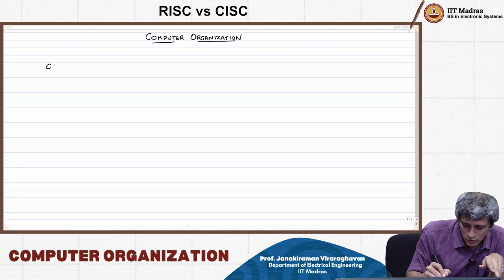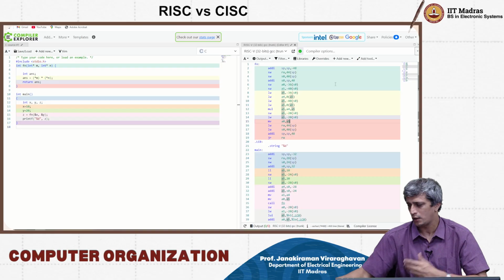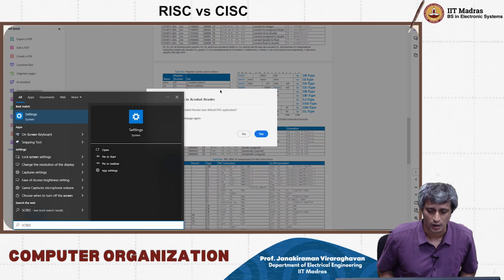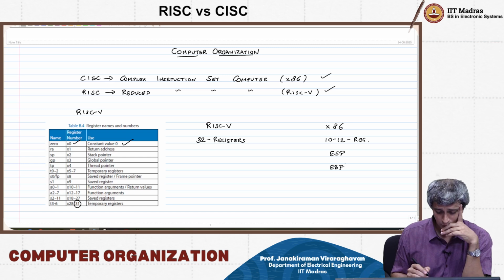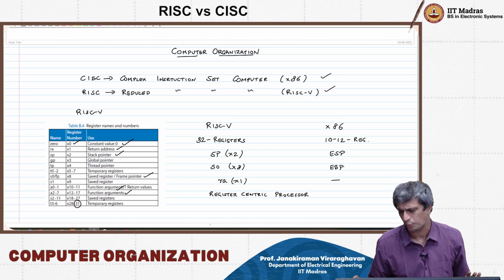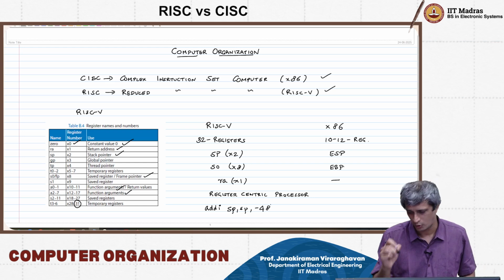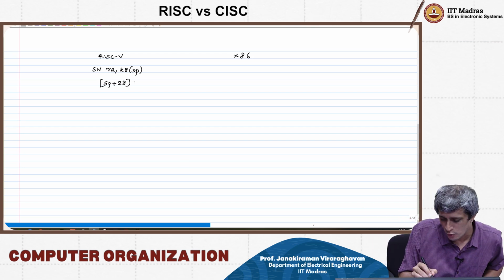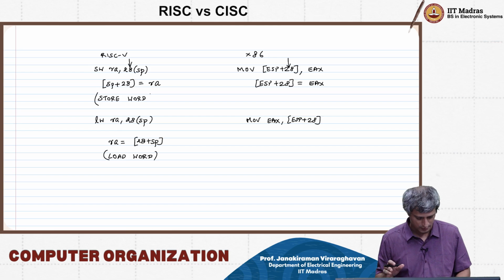W7_L1_RISC vs CISC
Video Overview
 This lecture explains the difference between CISC architectures such as x86 and RISC architectures such as RISC V. It shows how the same C program is compiled differently for both with RISC V using more registers thirty two compared to roughly ten to twelve in x86. Because of this RISC V passes more function arguments through registers instead of the stack. The instructions in RISC V are simpler and more uniform often using three operands and allowing operations like adding a negative number instead of having dedicated subtract instructions. The lecture also covers key instructions such as load word and store word in RISC V and compares them to x86. Overall RISC focuses on a smaller simpler instruction set and relies more on registers for efficiency.